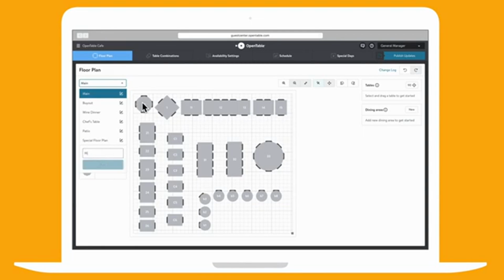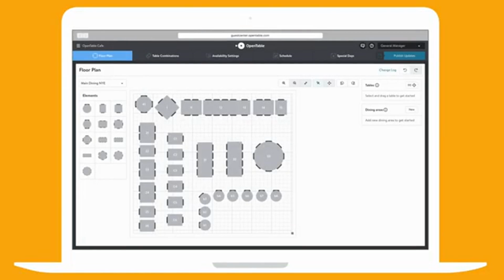Advanced Tips And Tricks For Opentable Integration With Jon Taffer's POS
XXXXXXXXXXXXXXXXXXXXXXXXXXXXXXXXXXX
n this video, we dive into advanced tips and tricks for integrating OpenTable with Jon Taffer's POS system. Discover how to optimize your restaurant's operations and enhance the overall guest experience. From configuring reservation settings to leveraging guest insights, we provide step-by-step guidance to make the most out of your OpenTable integration. Streamline your workflow, boost operational efficiency, and maximize your online visibility with the power of OpenTable and Jon Taffer's POS system.

OpenTable integration, Jon Taffer's POS, advanced tips, tricks, restaurant operations, guest experience, reservation settings, guest insights, operational efficiency, online visibility